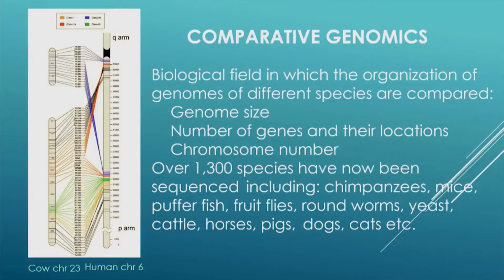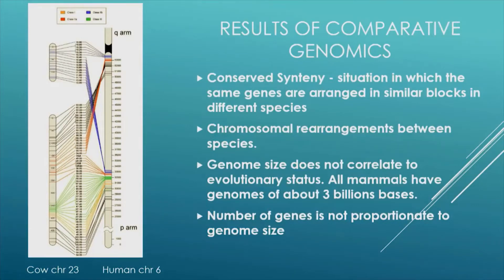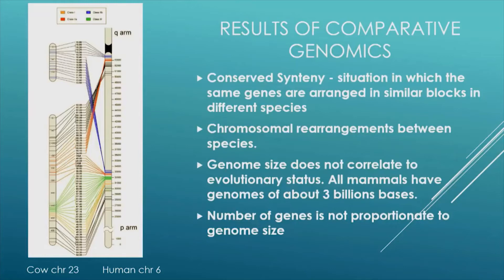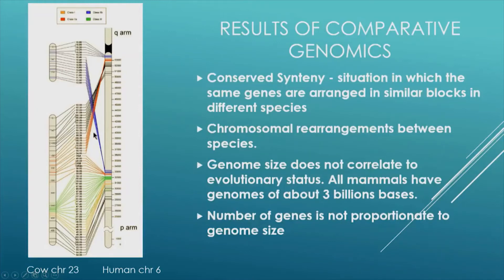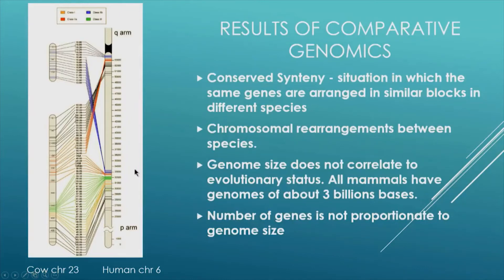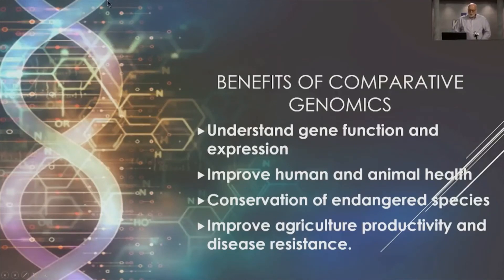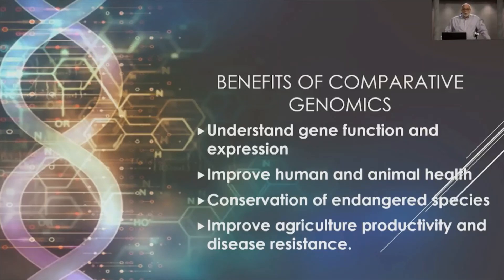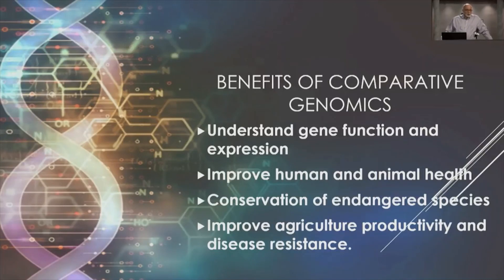Comparative Genomics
A segment of, "Decoding Life: Biomedical Genomics". Dr. Loren Skow, Senior Professor at the Texas A&M College of Veterinary Medicine and Biomedical Sciences discusses biomedical genomics. Dr. Skow shares the science of comparative genetics and how the sequences of all types of species are used to further our understanding. Does size correlate to length of genetic code? How different is the human code to the code of  other mammals? And - how can this technology be used to help human health and animal survival?